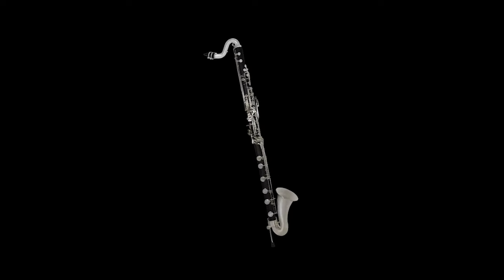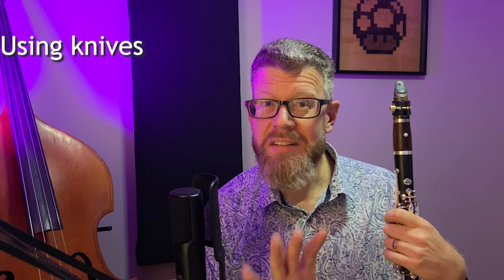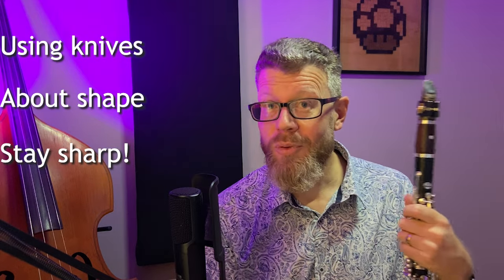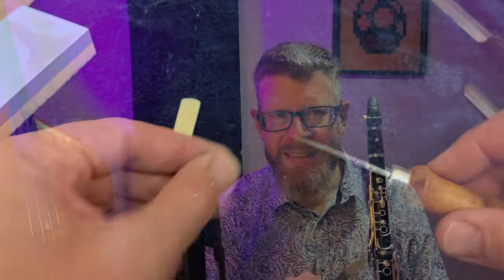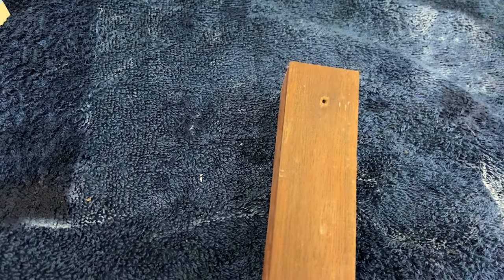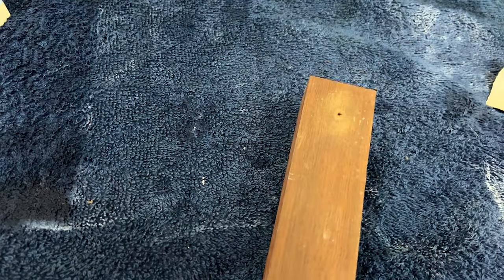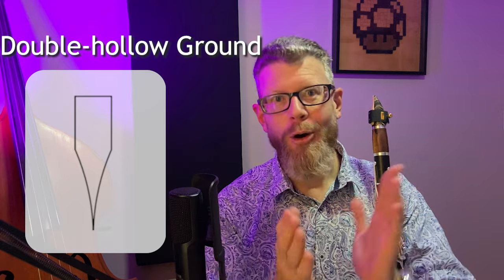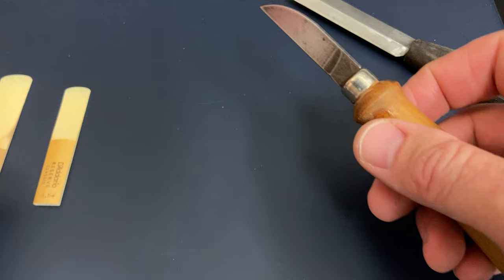You need a KNIFE! (A-Z of Clarinet - K is for Knives)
Your clarinet reeds need care and adjustments - and the best tool for that is a knife!

Today I’ll go through why you need a reed knife, what kind you should get, and how to keep it sharp!